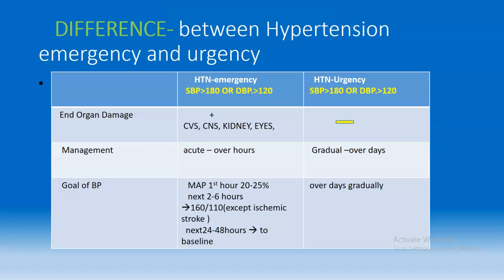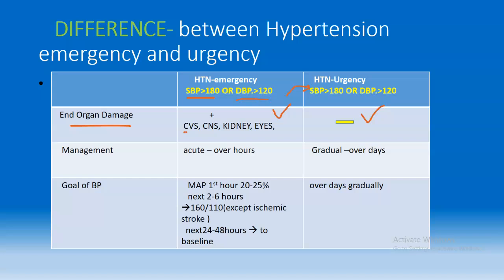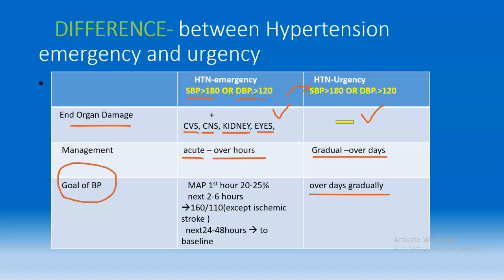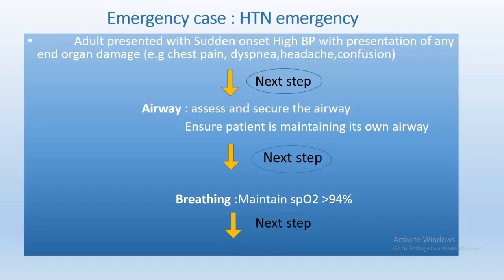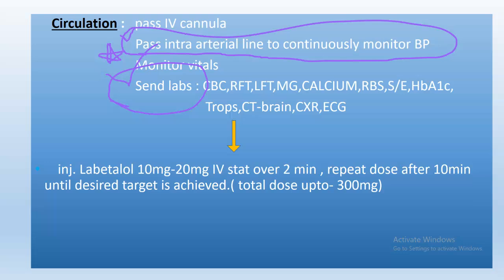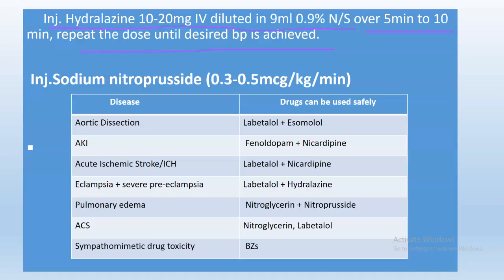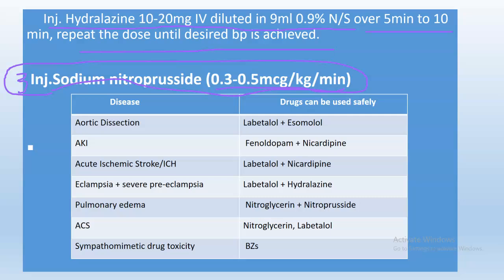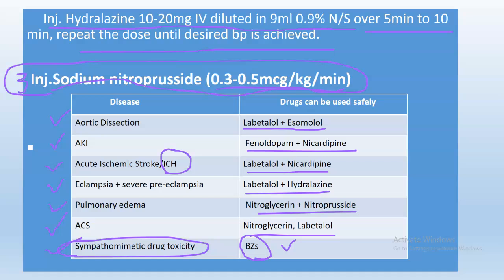HYPERTENSIVE EMERGENCY MANAGEMENT#medicalemergency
A hypertensive emergency is a medical emergency that involves a sudden, severe increase in blood pressure that can lead to life-threatening organ damage:

hypertension hypertensive emergency can cause symptoms like shortness of breath, headache, chest pain, blurry vision, heart palpitations, anxiety, dizziness, nosebleed, and vomiting.
Blood pressure
A hypertensive emergency is defined as a blood pressure reading of 180/120 millimeters of mercury (mm Hg) or greater.
Organ damage
A hypertensive emergency can cause damage to the brain, eyes, heart, kidneys, and aorta

CREDIT: THANKS FOR CANVA HELPING ME MAKING THUMBNAILS AND SCREENPAL FOR RECORDING THESE LECTURES...